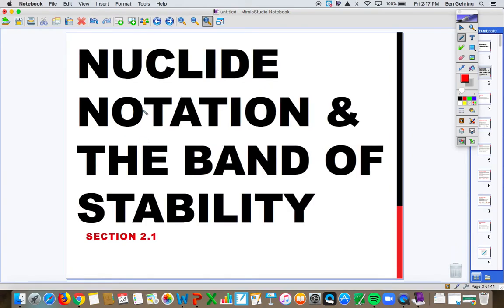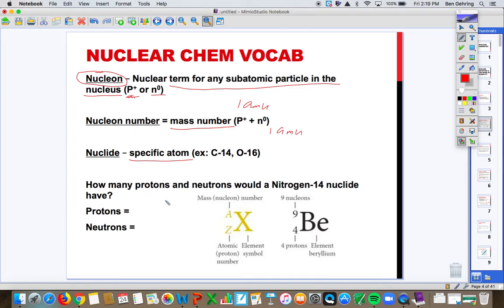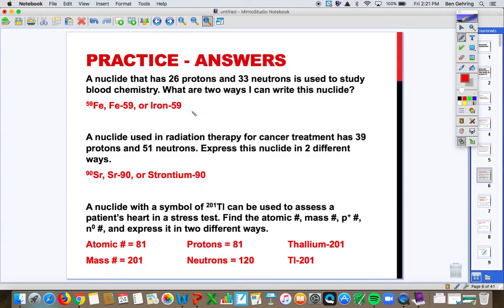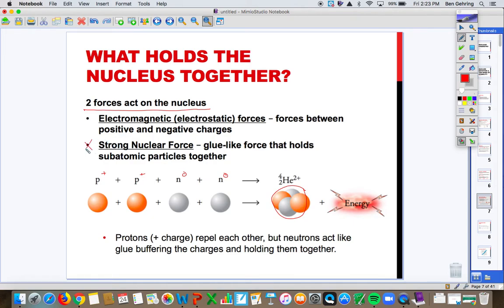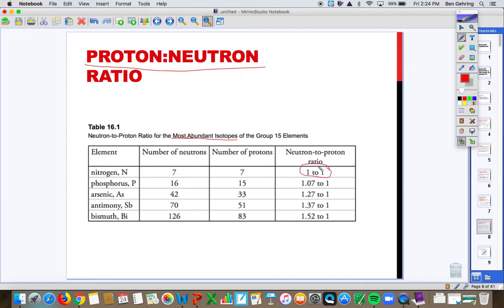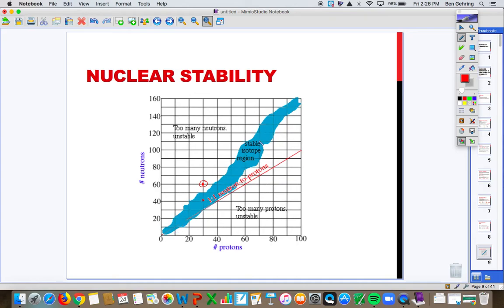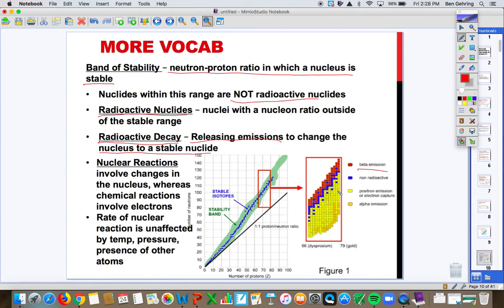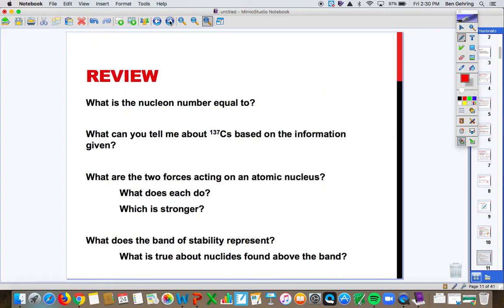2.1- Nuclear Chemistry Introduction